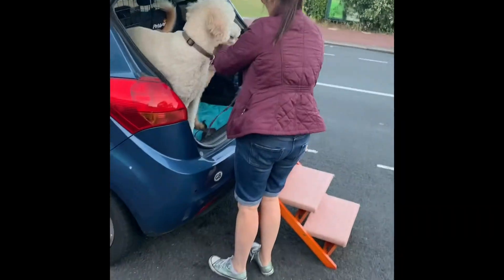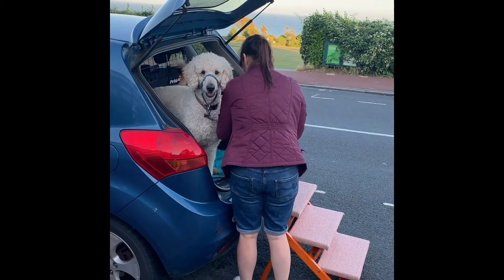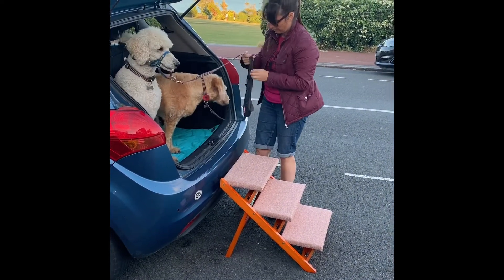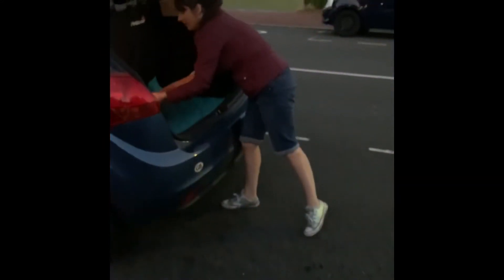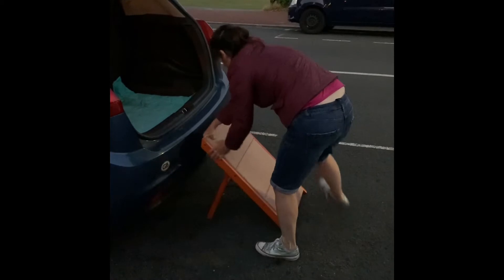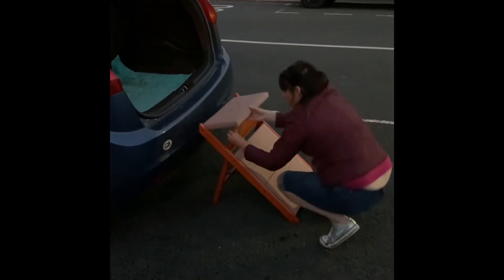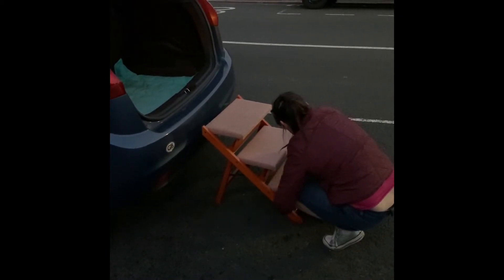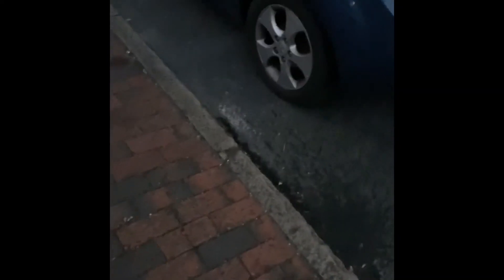🐩🌟 DOG CAR STEPS // Canine mobility problems // hip problems CAR RAMP ALTERNATIVE!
Demonstration on steps for getting your dog into the car without putting strain on their joints jumping out. Great alternative to a ramp if your dog isn’t keen.